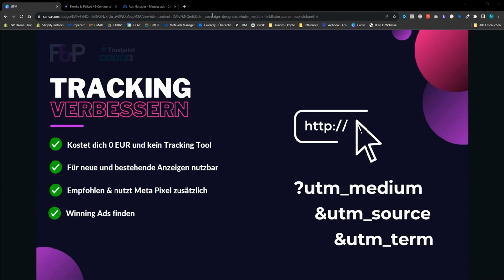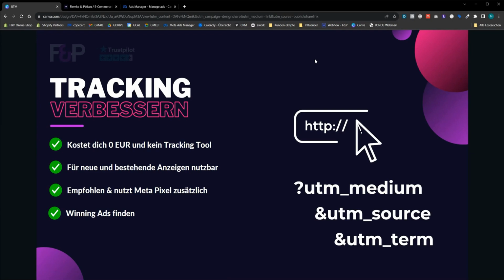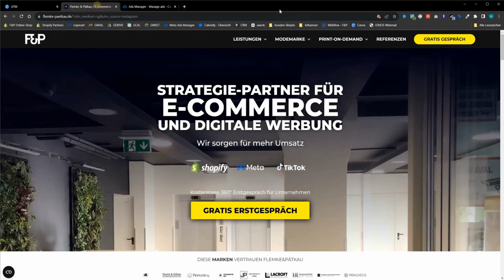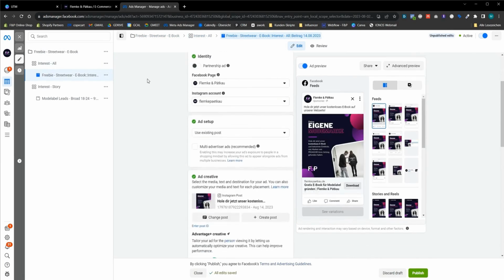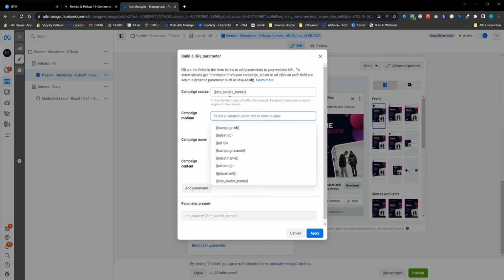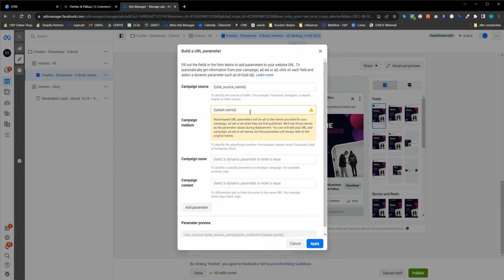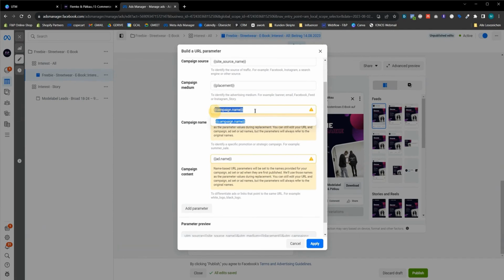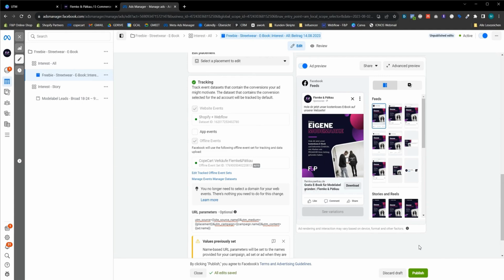WATCH THIS VIDEO BEFORE buying a Facebook Ads Tracking Tool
In this video, I show you a free tool that can help you better track your Google Ads, Facebook Ads, TikTok Ads, and LinkedIn Ads. These are UTM parameters, which are often overlooked but play an important role in campaign performance. I'll demonstrate how you can use UTM parameters to measure the success of your ad campaigns and make your marketing budget more efficient.

**EQUIPMENT:**
Wide-angle Lens
Audio Interface
Mobile Microphone

**VIDEO CONTENT:**
00:00 Introduction to UTM Parameters
02:37 UTM Parameters in Meta Ads Manager
07:37 UTM Parameters in Shopify